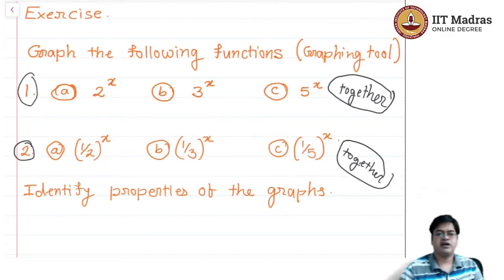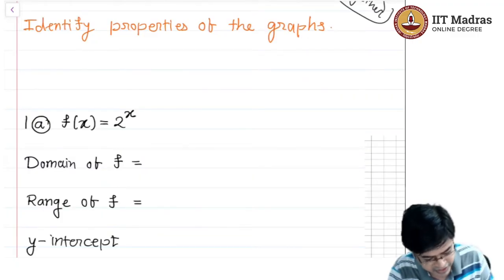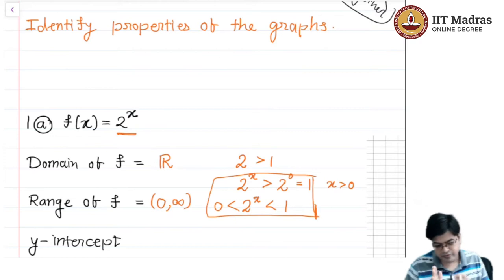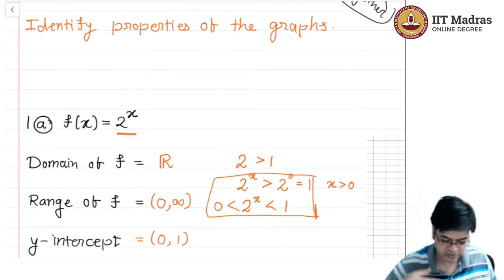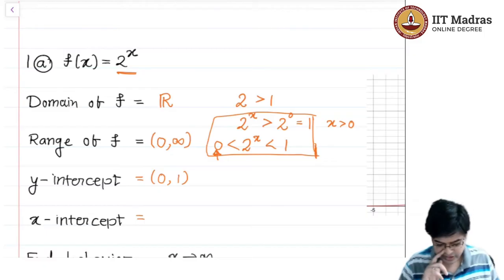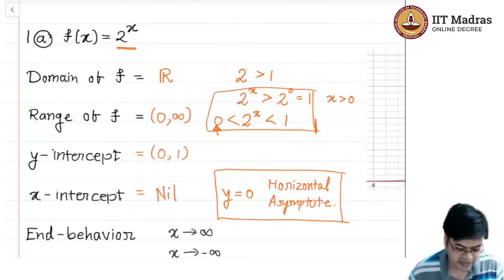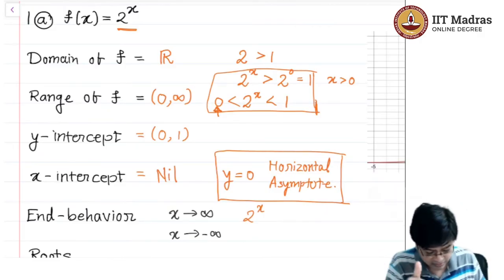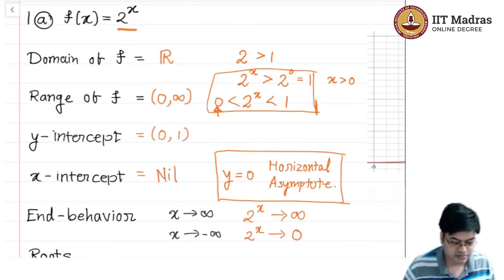Lec 46 - Exponential Functions: Graphing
"1. General properties of exponential functions are covered and shown via graphs.
2. Range and domain of exponential functions are explained.
3. The end behavior and the assymptodes are covered. " IIT Madras welcomes you to the world’s first BSc Degree program in Programming and Data Science. This program was designed for students and working professionals from various educational backgrounds and different age groups to give them an opportunity to study from IIT Madras without having to write the JEE.  Through our online programs, we help our learners to get access to a world-class curriculum in Data Science and Programming.